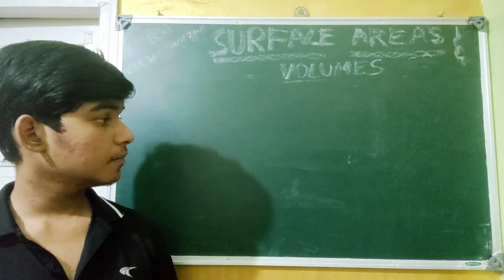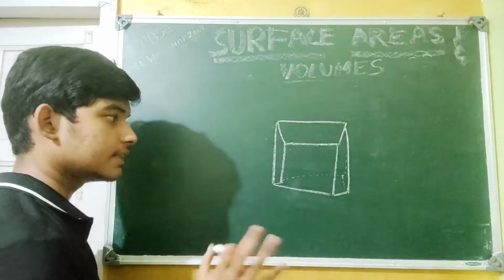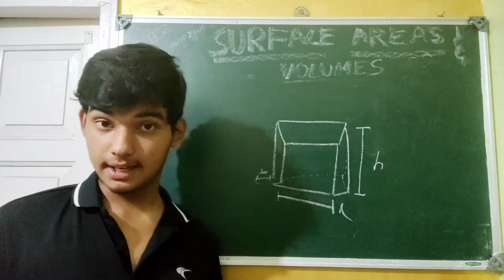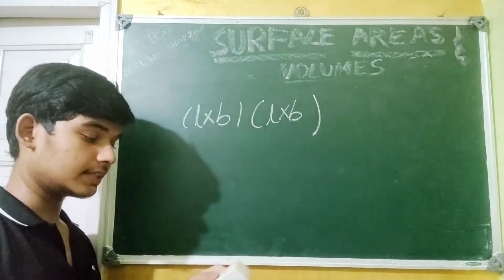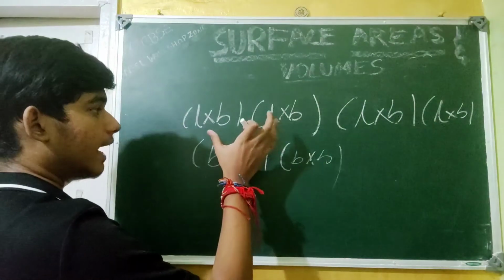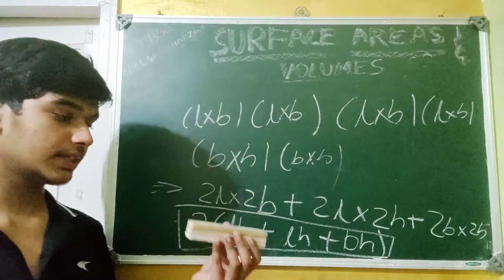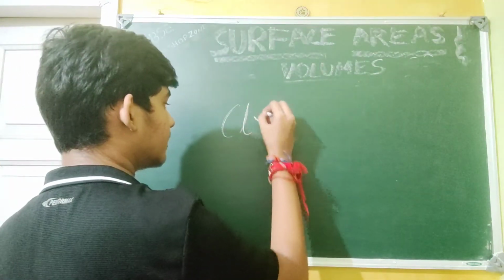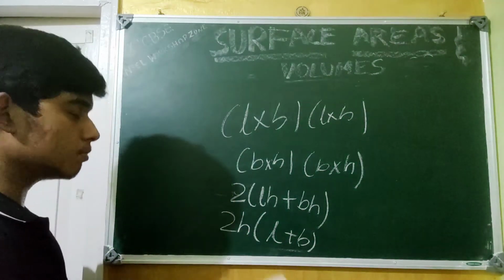Surface Areas And Volumes | Class 10 CBSE Topic | Cuboid | Part - 10 | By Neel | Neel Workshop Zone